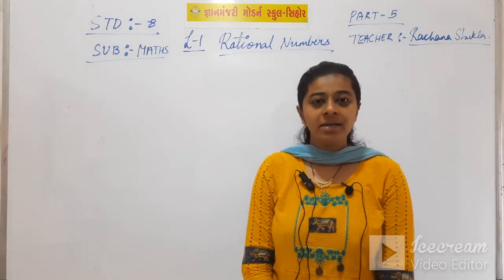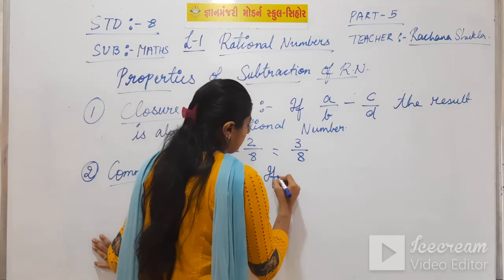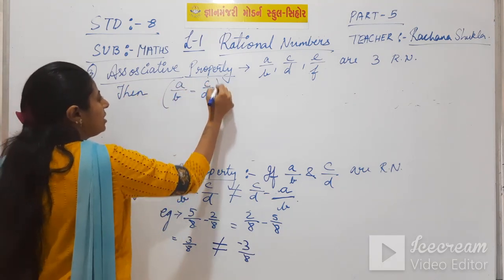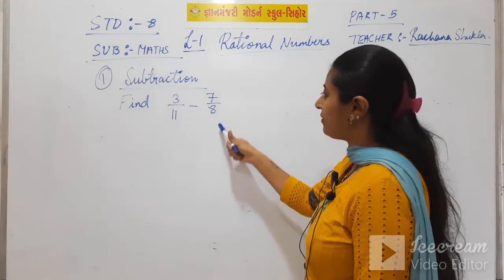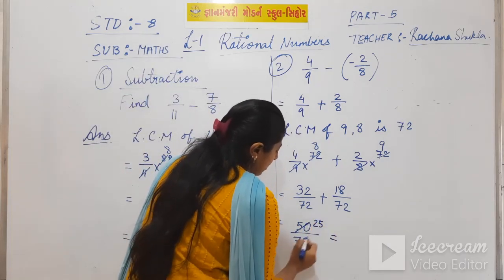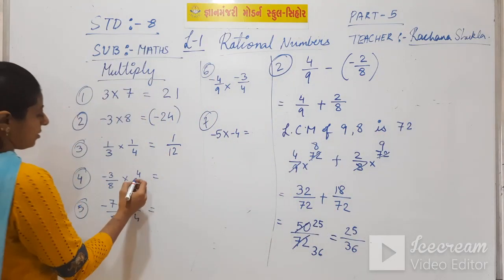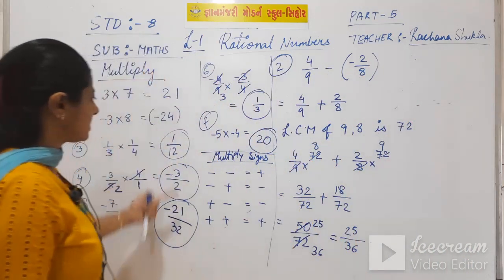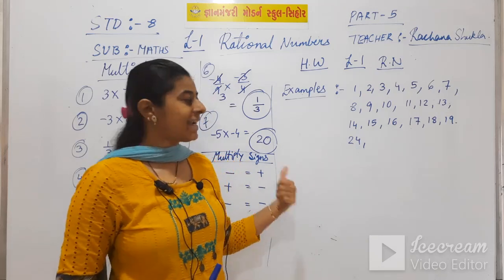STD:8 (ENG.MED) | MATHS | CH-1 | RATIONAL NUMBERS | PART-5 | TEACHER : MRS. RACHANA SHUKLA